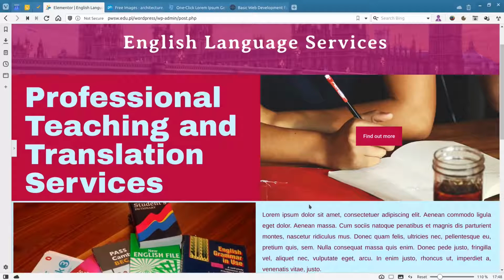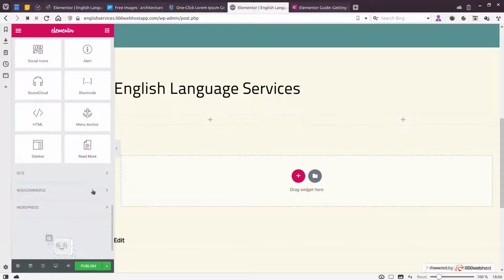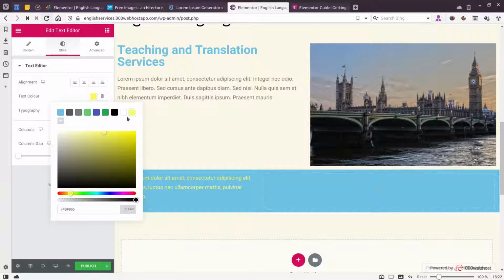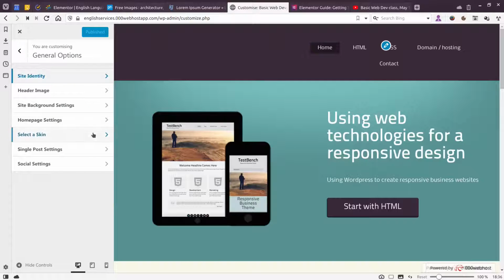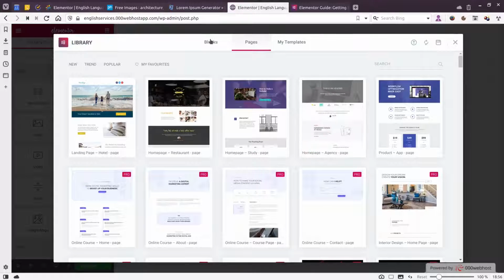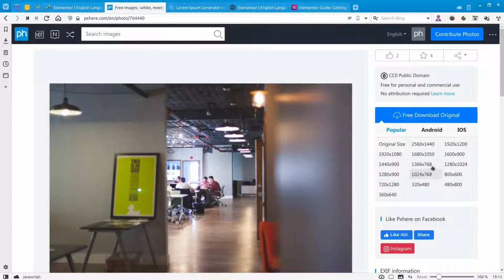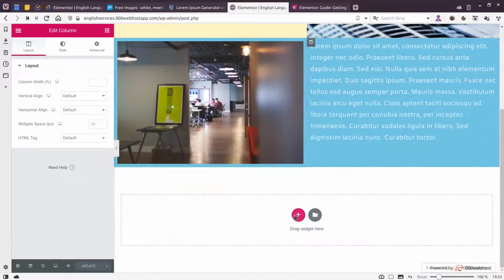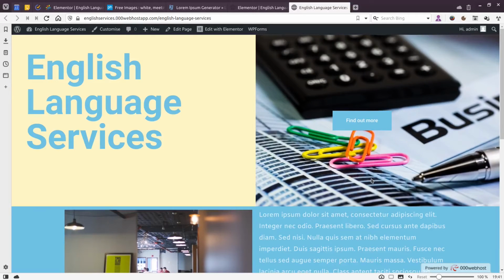Web Dev, 19 May